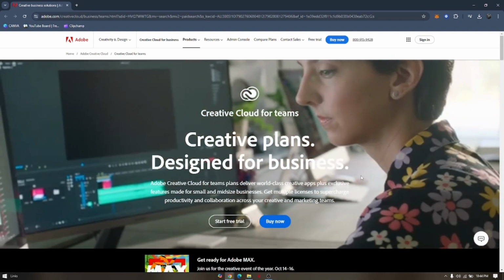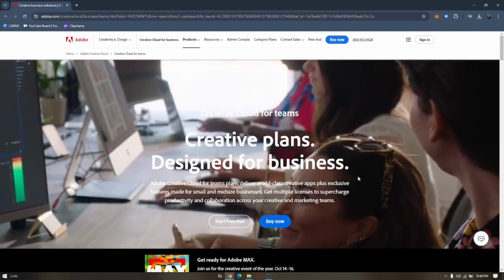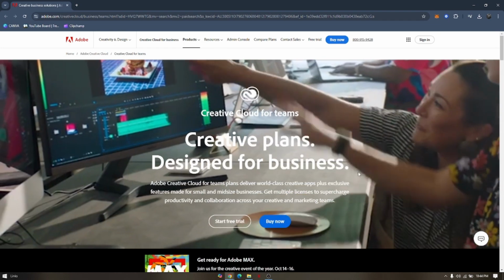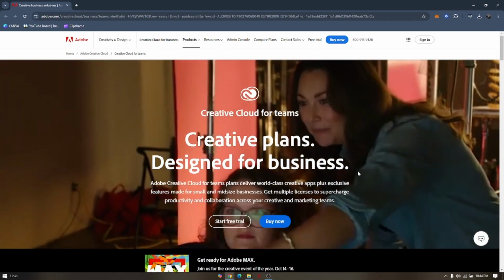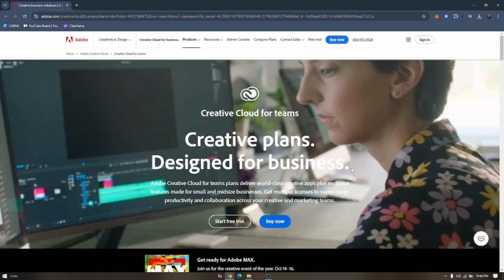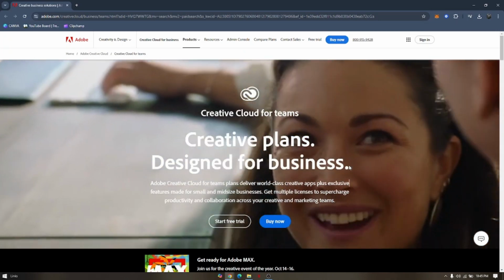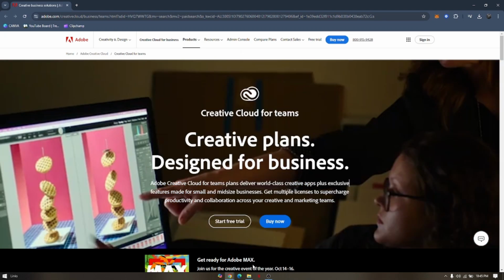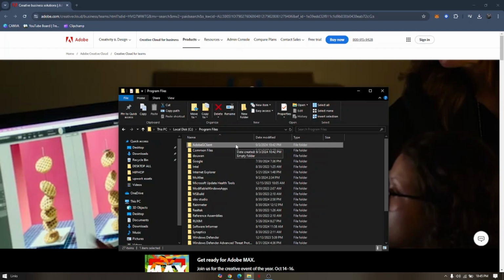HOW TO DISABLE ADOBE GENUINE SOFTWARE INTEGRITY SERVICE 2026! (FULL GUIDE)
In this video, I am going to show you how to disable Adobe Genuine Software Integrity Service. If you want to stop the pop-ups or processes related to Adobe's software verification service, I will guide you step by step on how to disable it on your computer.

0:00 INTRO
0:05 TUTORIAL